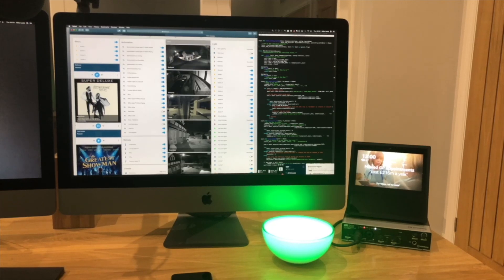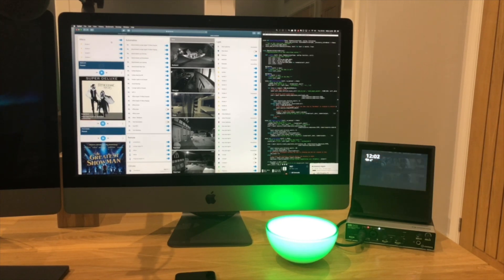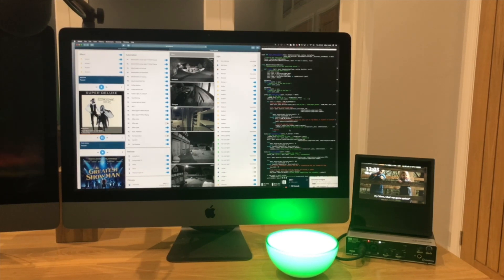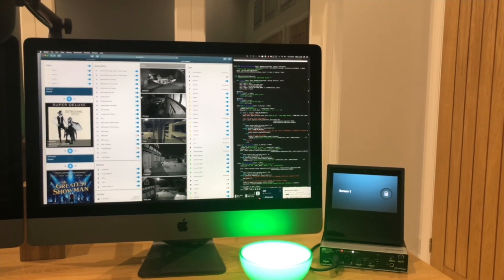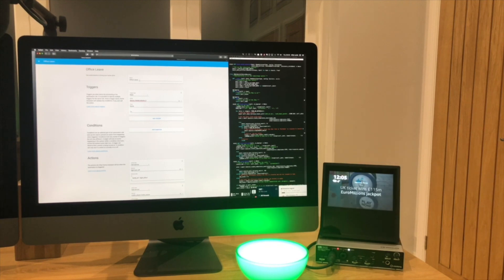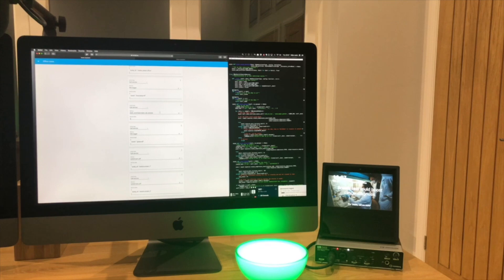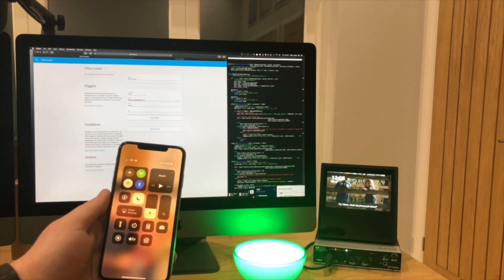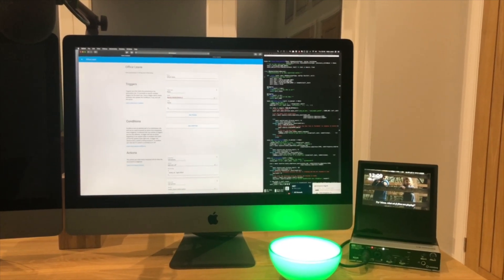Simple Automation using Home Assistant - iMac Wake on Lan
Home assistant automation to pause slack notifications and wake up iMacs using Wake on Lan